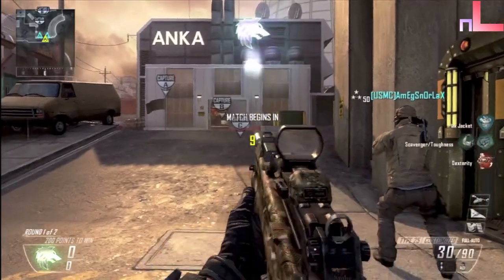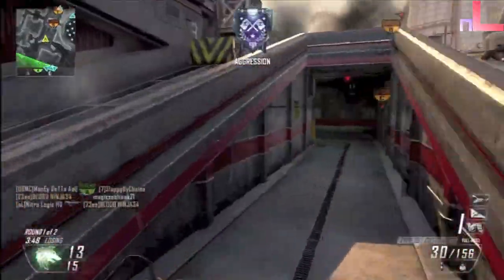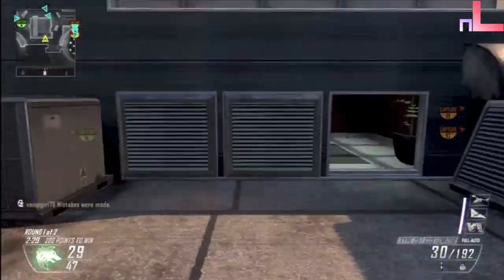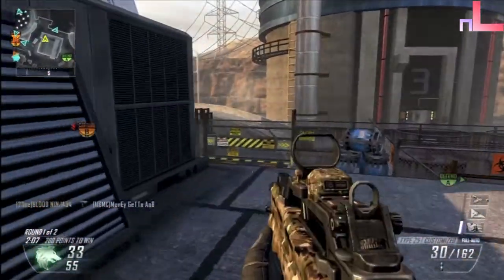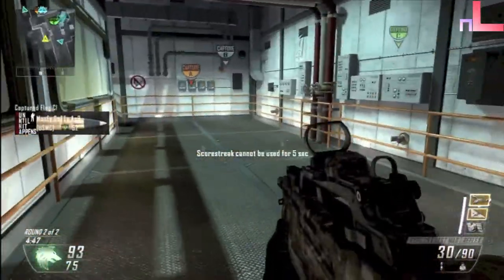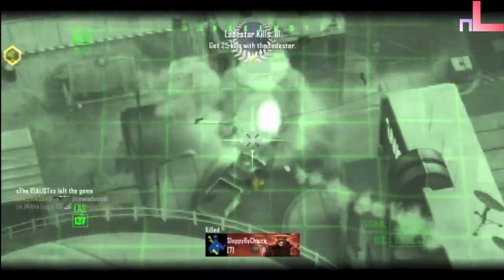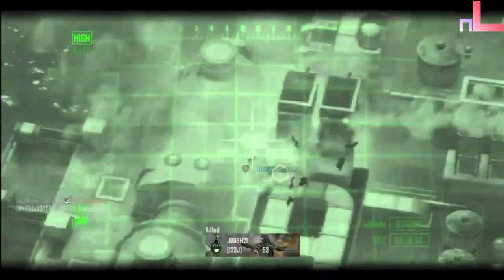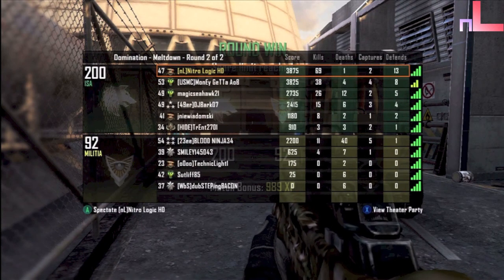How to be a Call of Duty Black Ops II BEAST! [69-1 Gameplay on Meltdown w/ Type 25]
I hope this commentary really helps you guys become absolute monsters on
Black Ops II! Enjoy the gameplay I get... I will have more to come VERY soon ;)

Thanks for stopping by! Hope you enjoy and would like to come along the ride to see my channel grow. Favorite this video if you wish.

NitroLogicSupremacy!

Song: Sky High -- Eliminate & Hate Mosh
          Juice -- Logic
Song Link: None